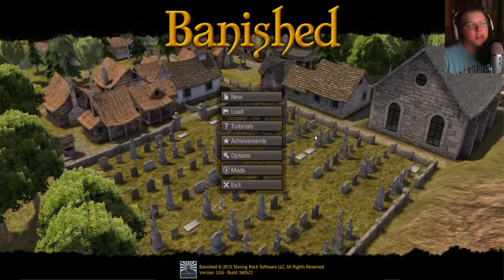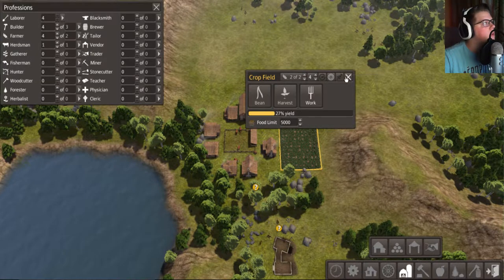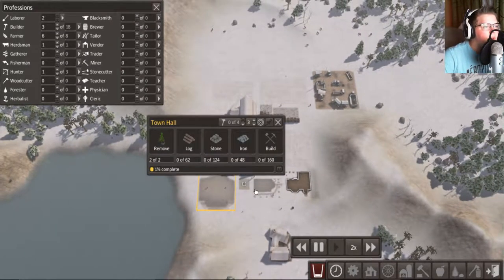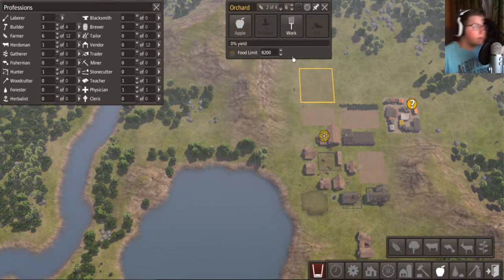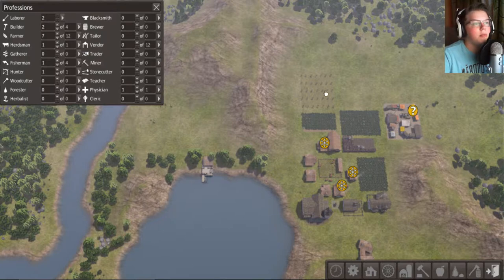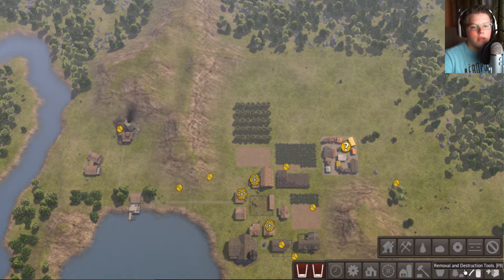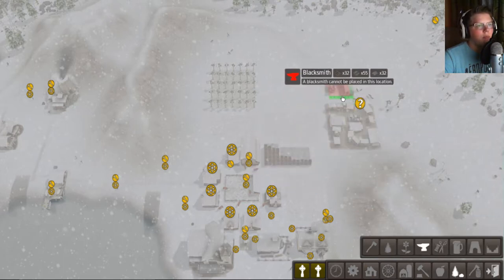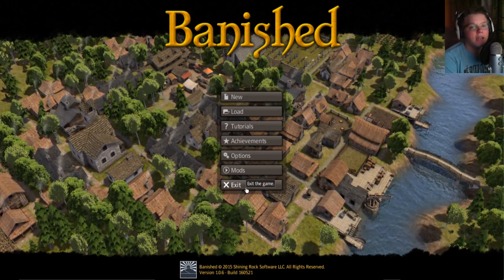Banished (First Impression)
Hello everybody, AquaGear here! In today's video we take a look at Banished!

Links!

Q&A!

- Chrono Cross